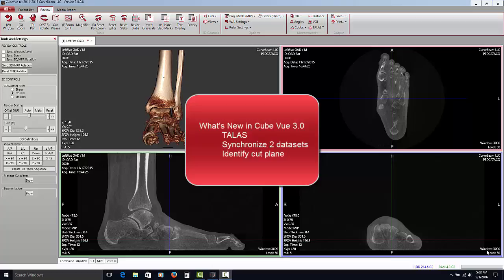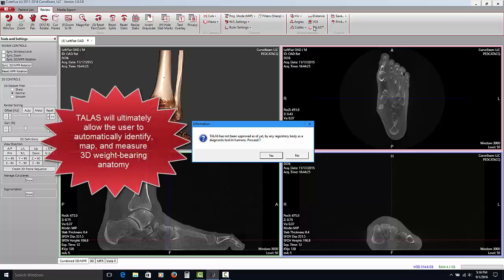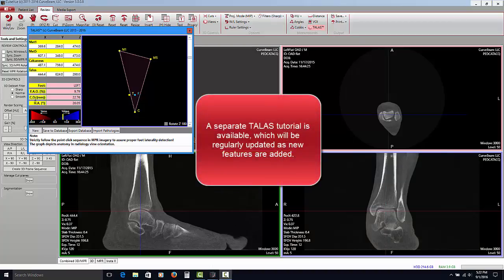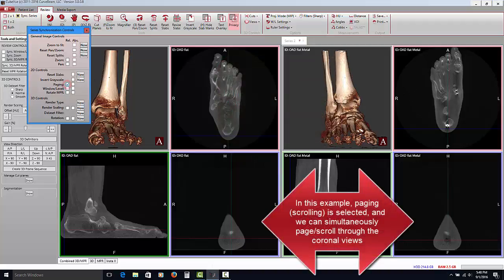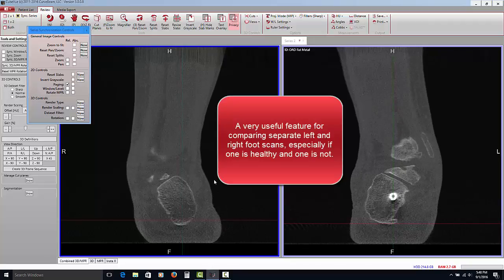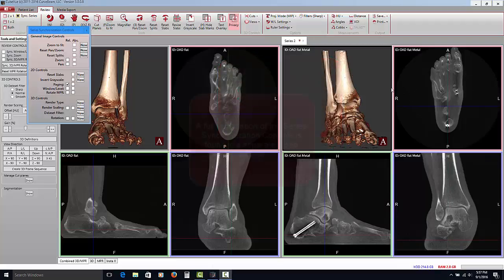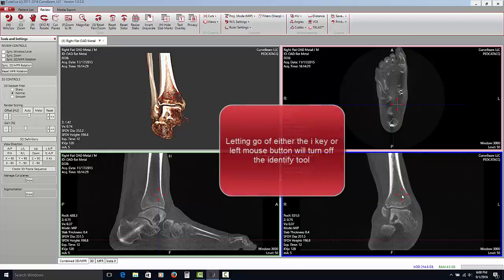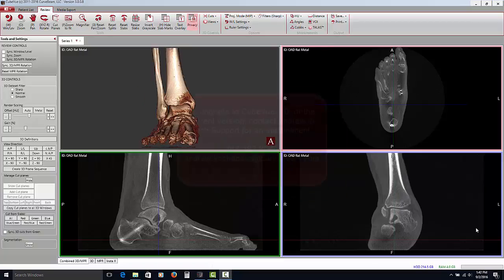CubeVue Version 3.0.0.8 New Features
CubeVue is a powerful visualization tool that works hand-in-hand with the pedCAT weight bearing CT imaging system for foot & ankle. Use CubeVue to navigate through 3D renderings and MPR views of the lower extremity.

The latest version of CubeVue, available now, allows you to sync navigation between two series. It also includes a trial of TALAS (Torque Ankle Lever Alignment System), a new tool that automatically measures hindfoot alignment. TALAS is not a diagnostic tool and is intended to be used for research only.